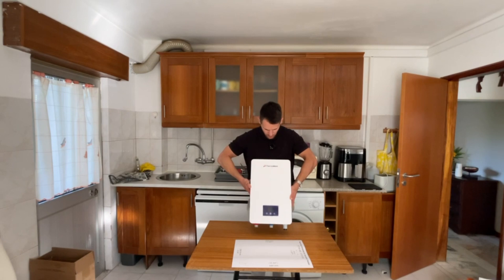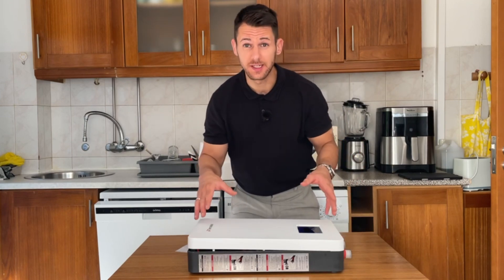Instant HOT Water! Thermomate ET210D Tankless Water Heater | Unboxing & Review (21kW 400V)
Looking for an efficient and modern tankless water heater for your home? In this video, I unbox and review the Thermomate ET210D – a 21kW, 400V electric water heater with a sleek L-touch display.

I’ll walk you through:
✔️ Installation requirements (three-phase 400V, breaker, wiring, water pressure)
✔️ Key features like compact design, durability & high flow rate (up to 11.5 L/min)
✔️ Why this model is perfect for apartments, luxury homes, or anyone needing instant hot water

The Thermomate ET210D is energy-efficient, minimalistic, and space-saving – no need for bulky boilers or gas bottles. If you’re considering a tankless water heater, this one is worth checking out!

🕒 Video Chapters

0:00 Intro – What is the Thermomate ET210D?
0:18 Unboxing & First Impressions
1:18 Dimensions & Compact Design
1:25 Installation Requirements (400V, breaker, wiring, plumbing)
2:14 Sleek Minimalist Design & Build Quality
3:01 Mounting Guide & Easy Setup
3:28 Inside Look – Build & Durability
3:50 Who Is It For? Homes, Apartments & Showers
4:09 Features – Heat Exchanger & Flow Rate
4:18 Final Thoughts & Where to Buy